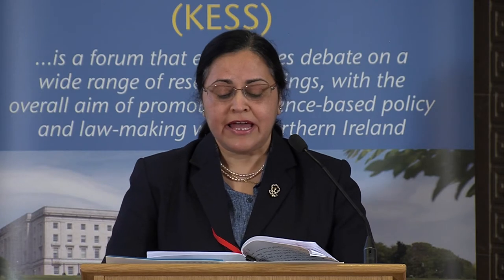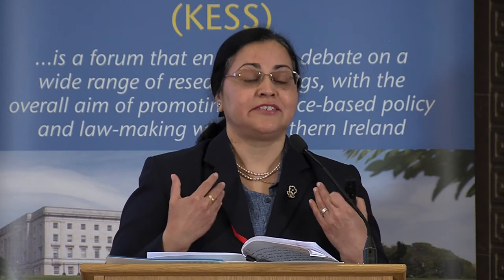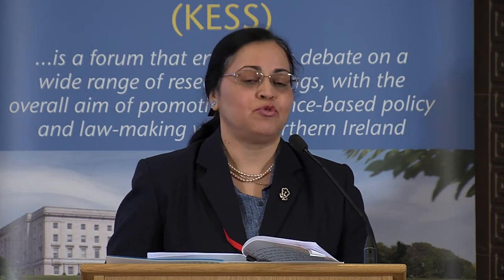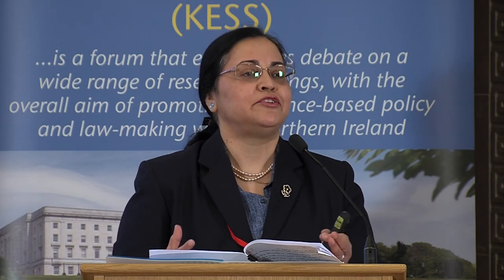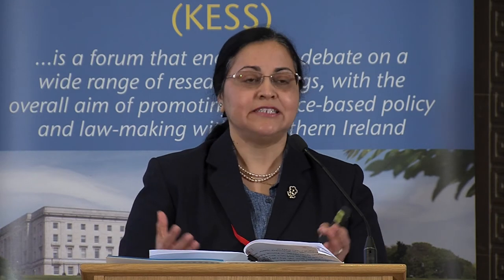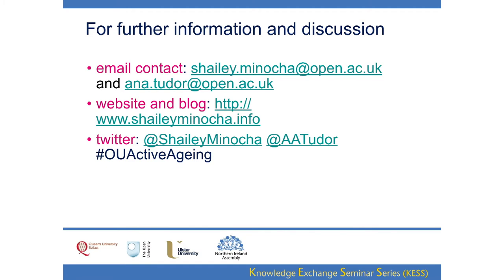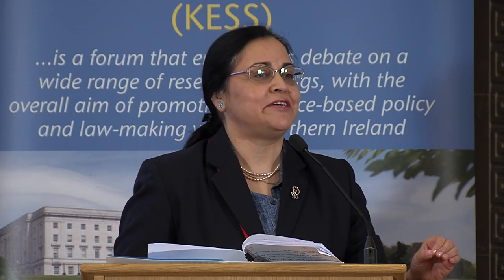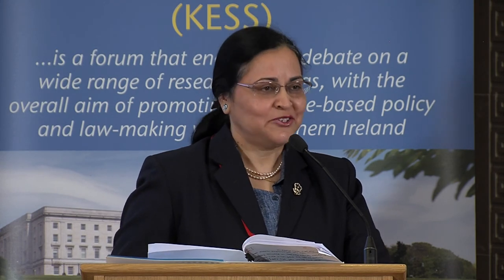14 March 2018 - Shailey Minocha: Digital health wearables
Professor Shailey Minocha, Dr Ana-Despina Tudor, Dr Duncan Banks, Dr Caroline Holland and Ms Catherine McNulty (OU), Mr Rohit Ail (Samsung UK), Mrs Jane Palmer (Age UK Milton Keynes) and Mrs Sue Bowering (Carers MK) - Role of digital health wearables in the wellbeing and quality of life of older people and carers